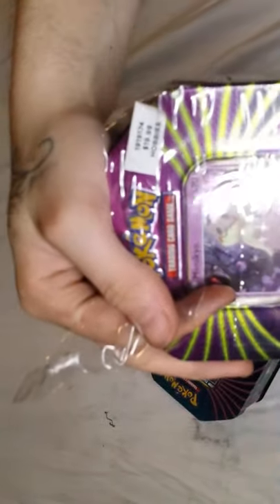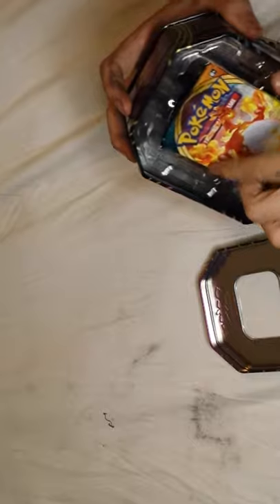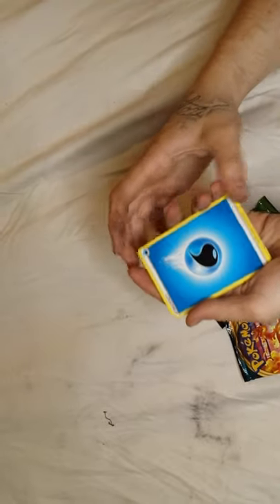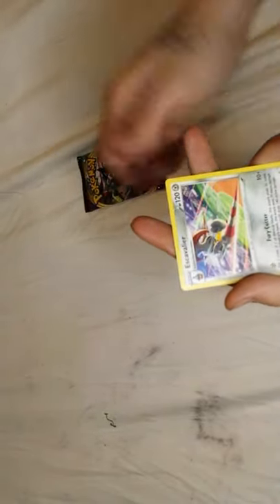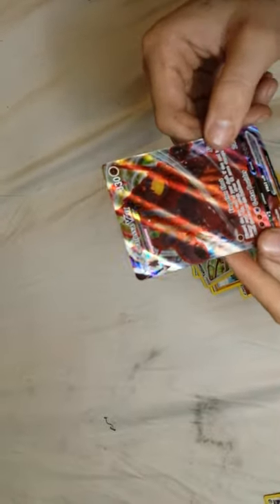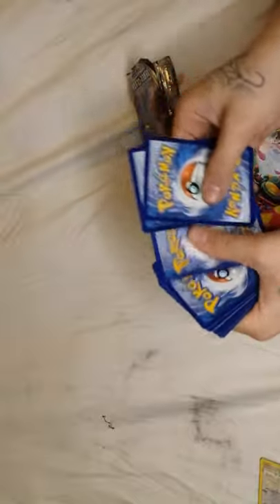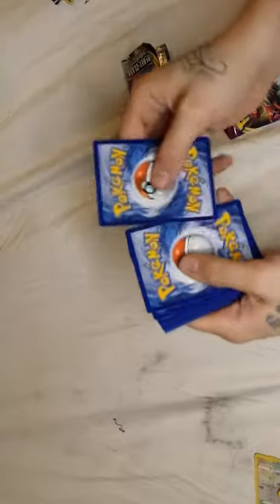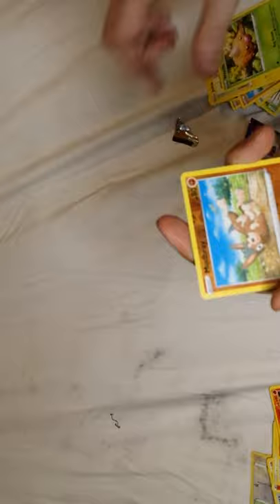Opening the New Pokémon tins (from hobby lobby)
New Pokémon card tins I purchase online at hobbylobby.com blissey  and darkrai tins openings.